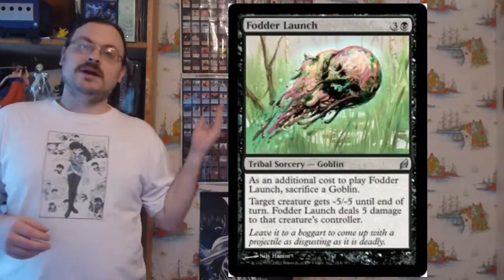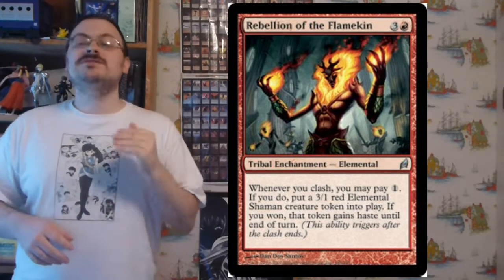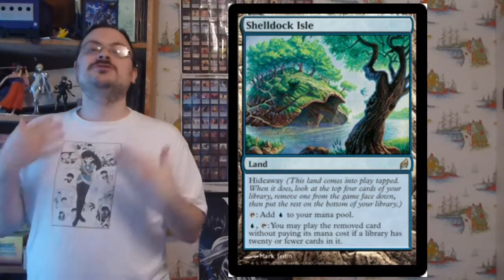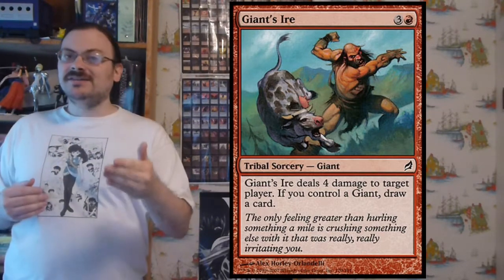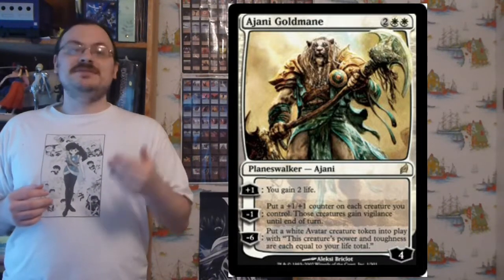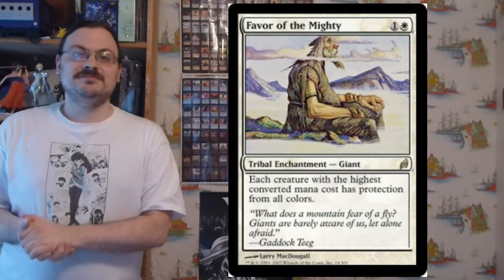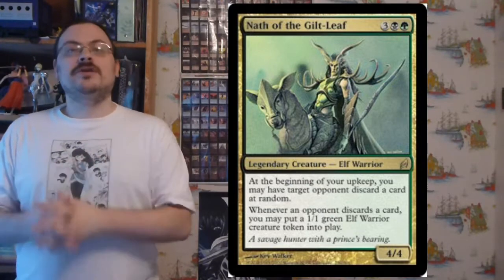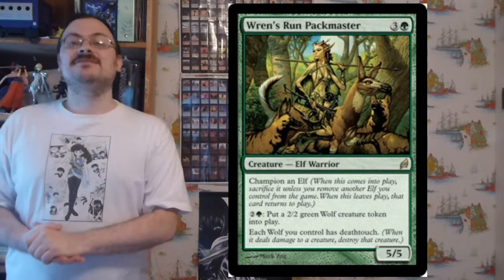The History of MAGIC THE GATHERING | Lorwyn, Tribal Mega Block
In this episode, I talk all about Lorwyn, an interesting set that is the start of a mini block, and part of a mega block. This set had a very powerful tribal feel, and was the set where they finally introduced the planeswalker card.  It had a number of interesting mechanics, and evolved tribal themes greatly, in a different way then previous sets.

olismithart.net
for some art streams and gaming.

Support magic and wizards of the coast who publishes it. They have many great products and games.